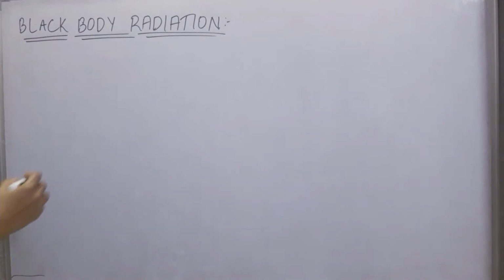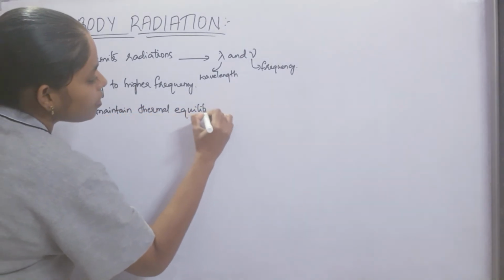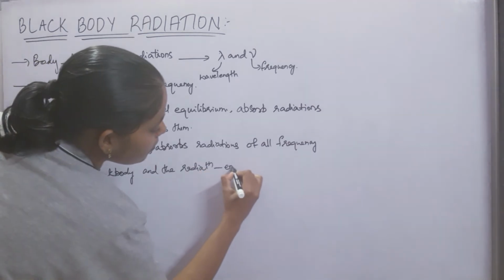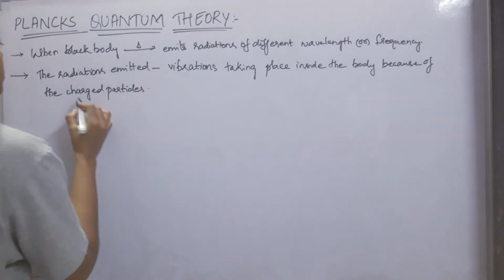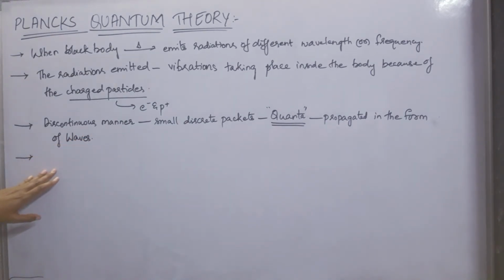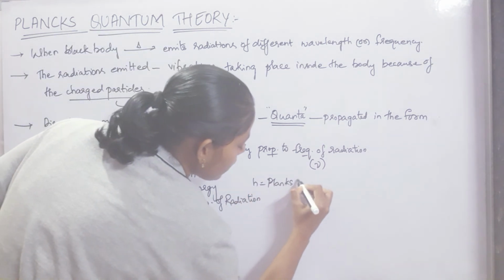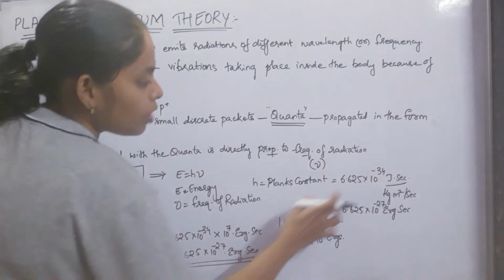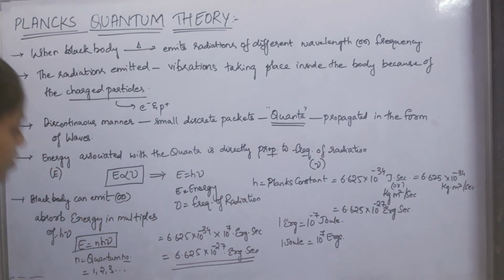Black Body Radiation and Planck's Quantum Theory